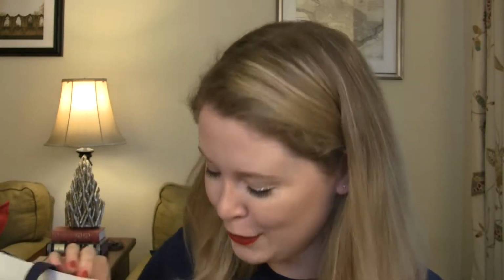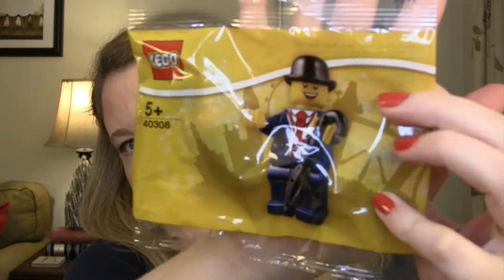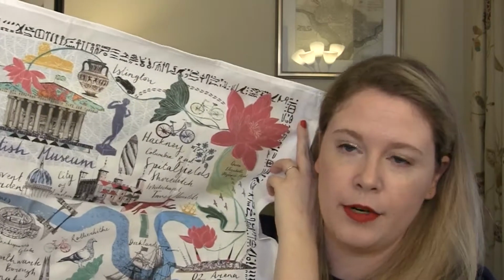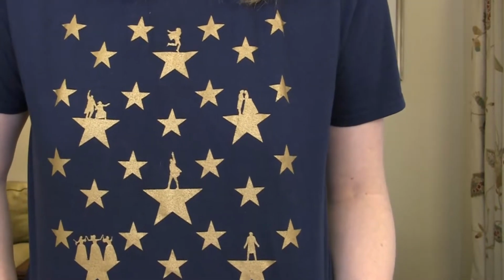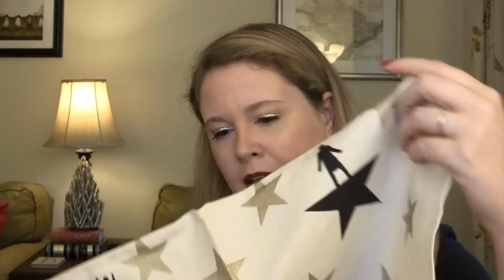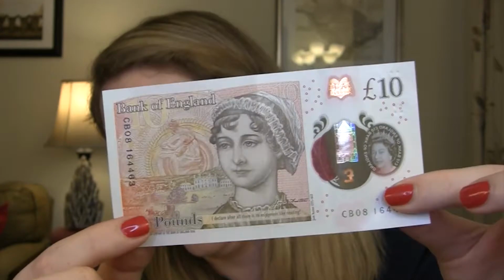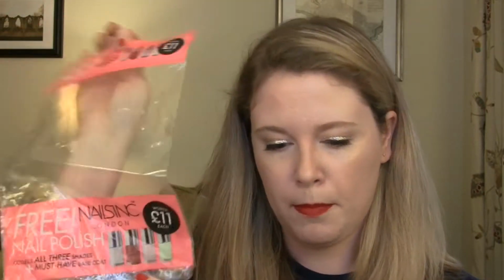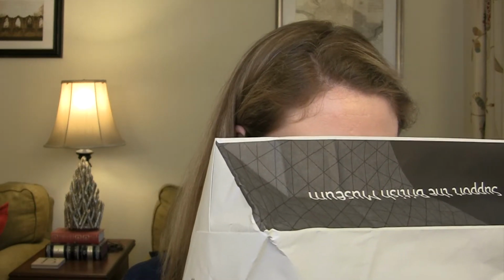London Haul: Hamilton, Duty Free & more!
UPDATE: London is going on to the semifinals!